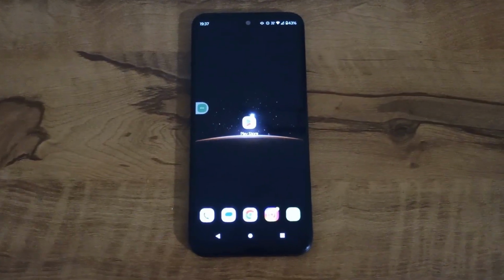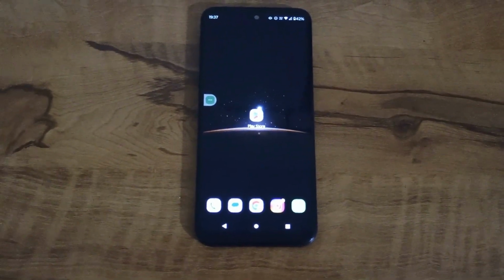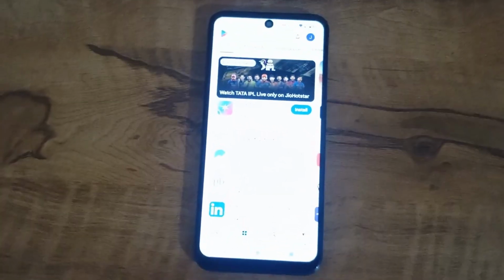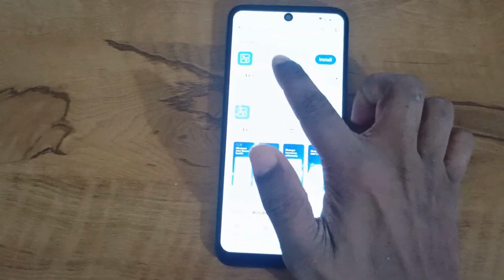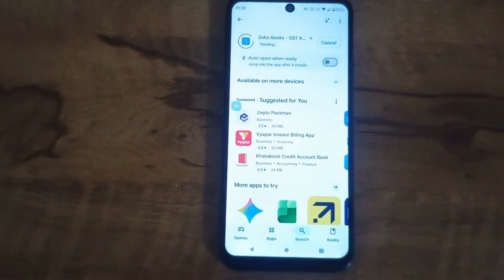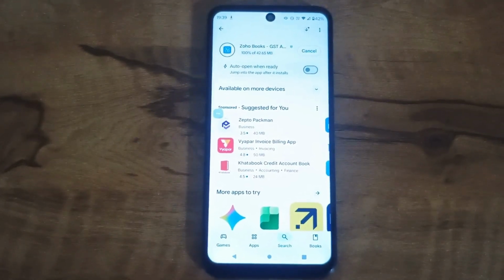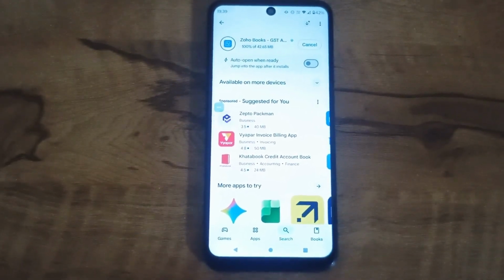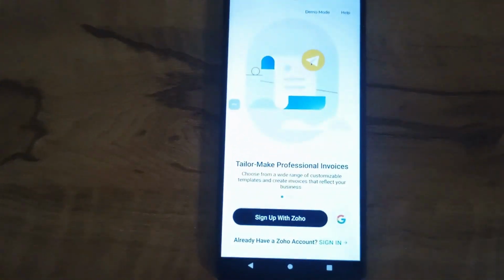How To Install Zoho Books In Mobile (2026 Easy Guide)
Learn how to install Zoho Books on mobile using the Google Play Store in this quick step-by-step tutorial.
Open the app, sign in or create an account, and start using Zoho Books on your phone today.

Timestamps
0:00 Introduction
0:20 Open Google Play Store
0:31 Search Zoho Books
0:45 Tap Install
0:59 Open the App
1:11 Sign In or Create Account
1:29 Final Setup and Outro